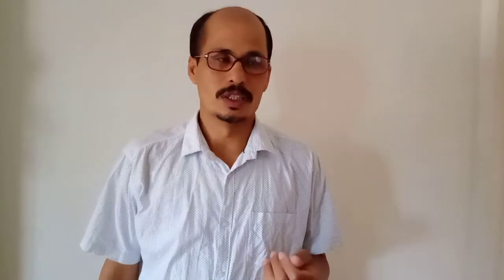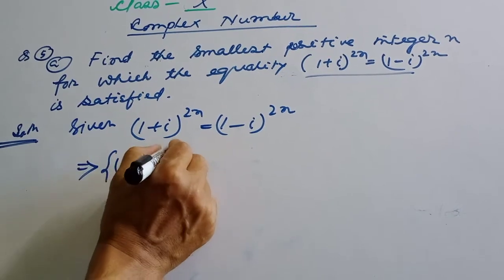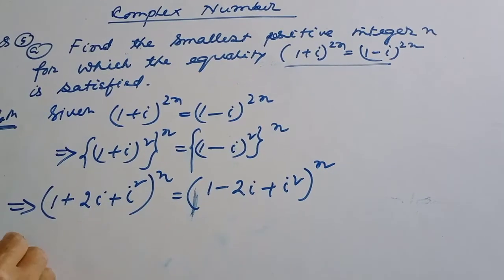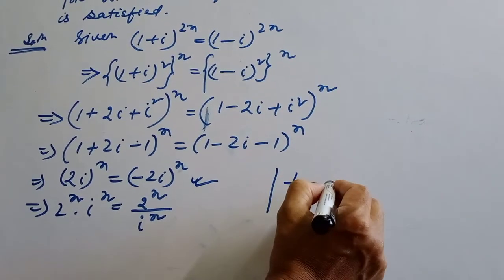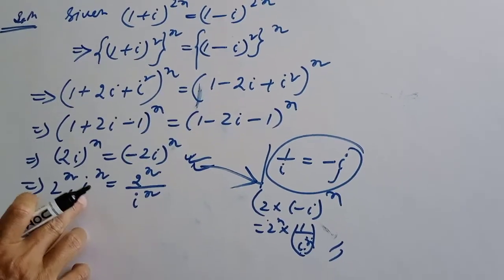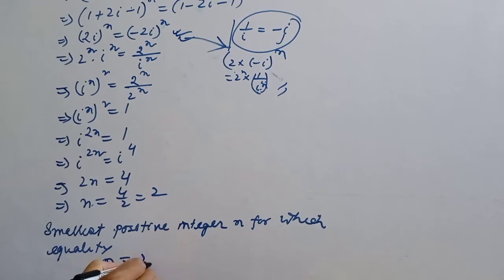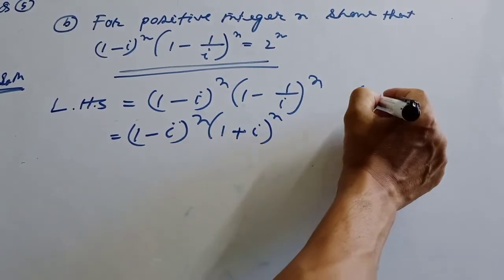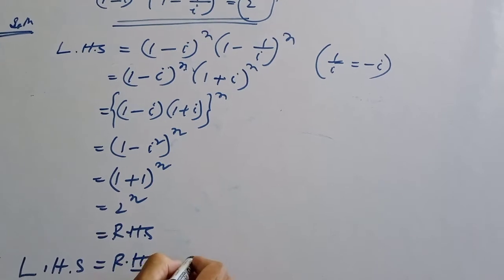Adv maths class 10 Ex 2.1 Q 5,6 complex numbers. Ass/Eng medium. Explain step by step